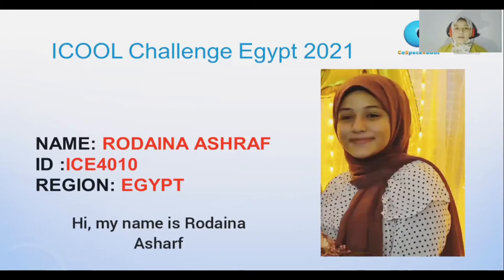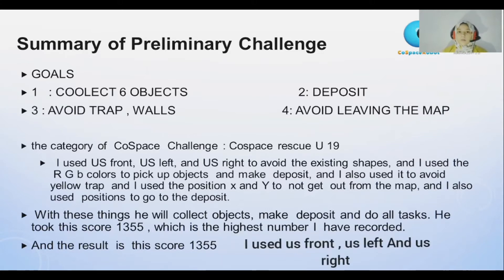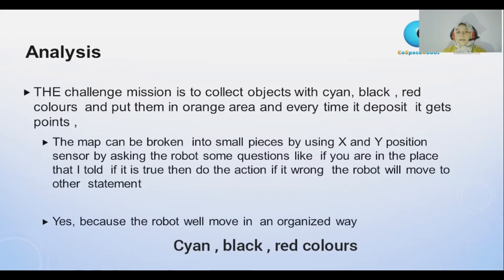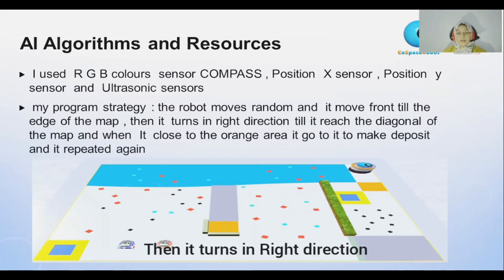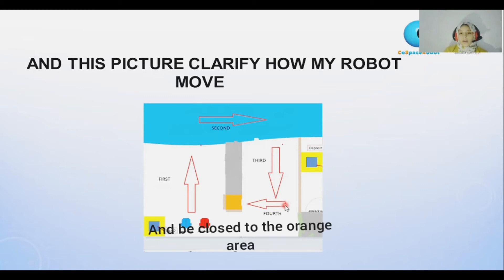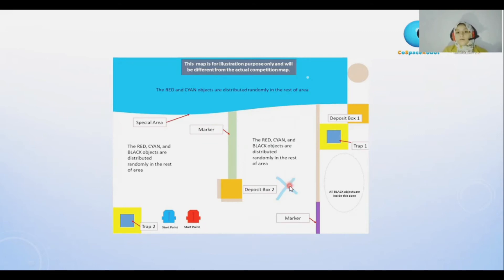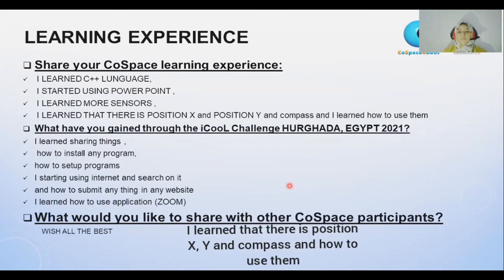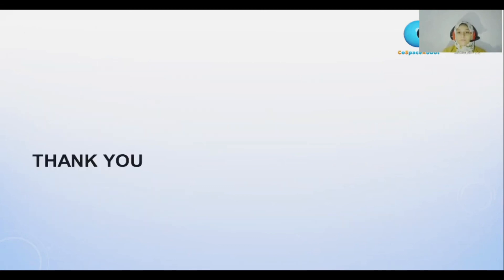EG21HRG4.5 - ICE4010 - Finalist Presentation - RCAP CoSpace Rescue U19 - iCooL2021 Hurghada Egypt